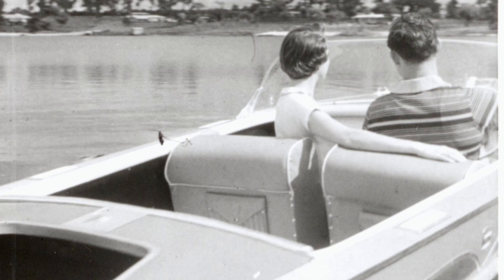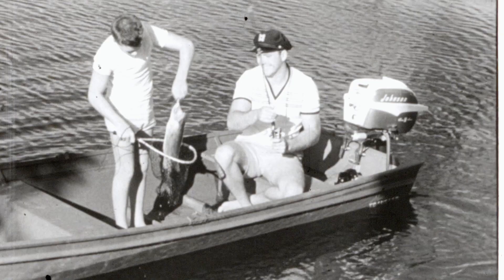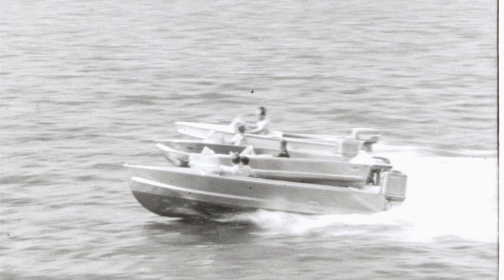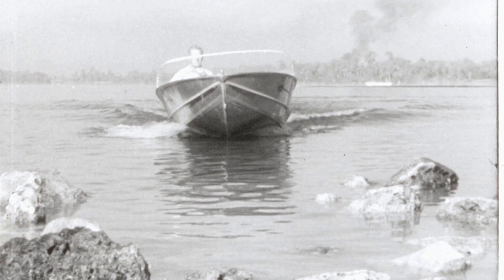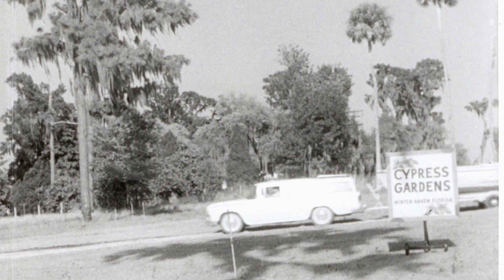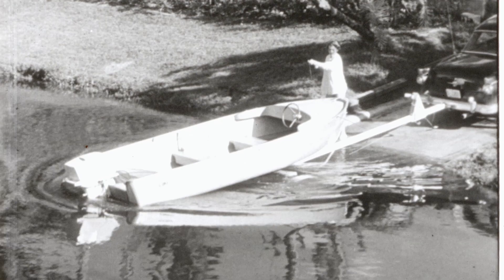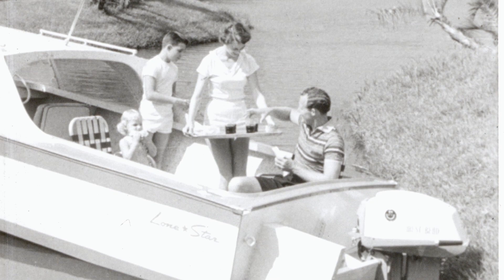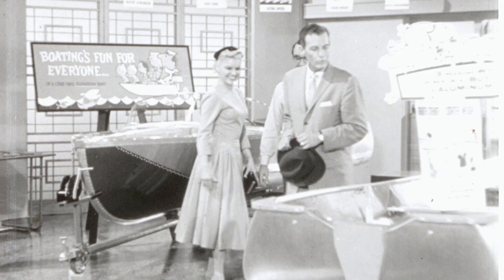Kaiser Aluminum boat ad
Film about the advantages of aluminum boats compared to wood. From a scientific and practical standpoint, they are right. But, boating isn't about being practical,